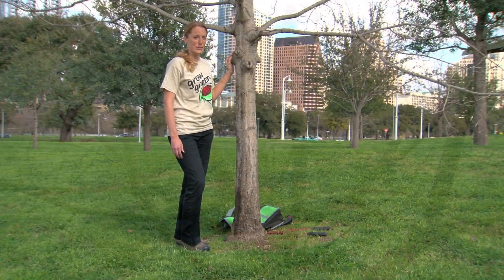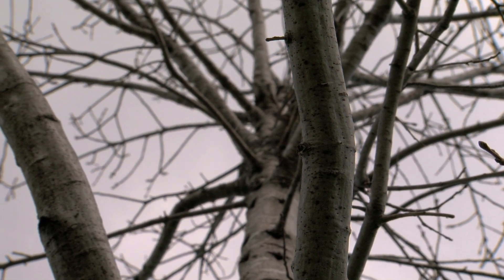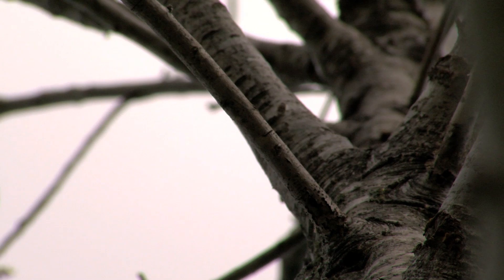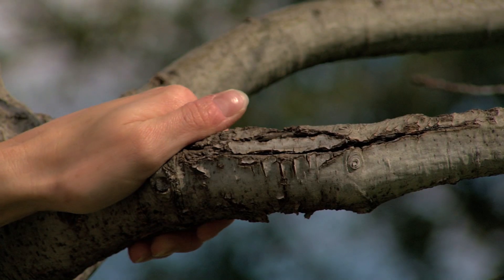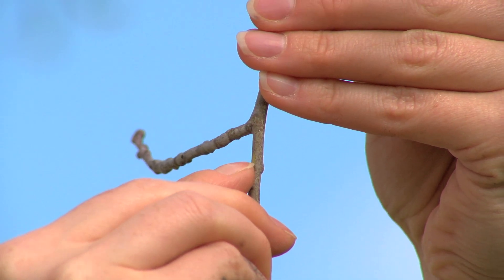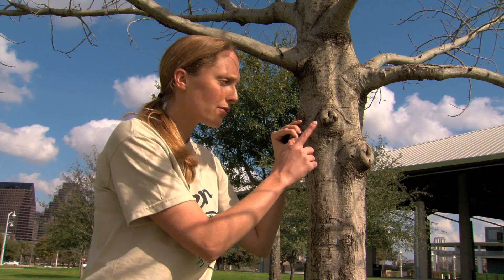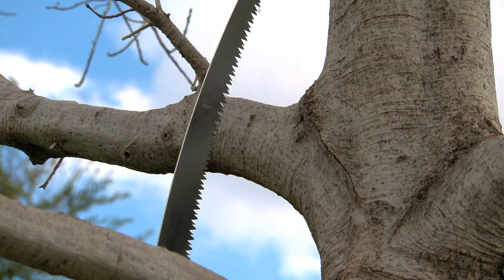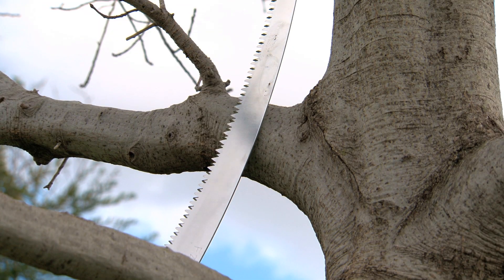Grow Green: Pruning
for earth-wise gardening tips.

Sometimes trees need to be pruned for health and safety.  Pruning injures a tree so proper pruning is key to the tree's long term health.

Why prune
Prune for four main reasons.  If a branch might be a safety hazard because it is: dead, deformed, diseased, or damaged.

When to prune
Prune your tree when it's dormant either when it's winter and the leaves are off or in the heat of summer, July or August.

How to prune:
        -Limit pruning to dead, deformed, diseased, or damaged branches that might be a safety hazard.
        -Follow Oak Wilt prevention guidelines.
        -Remove no more than 25% of canopy per year.
        -Avoid making cuts flush with the trunk of the tree, instead angle your cuts away from the trunk to avoid cutting into the branch bark ridge.

        -Sanitize tools between use.